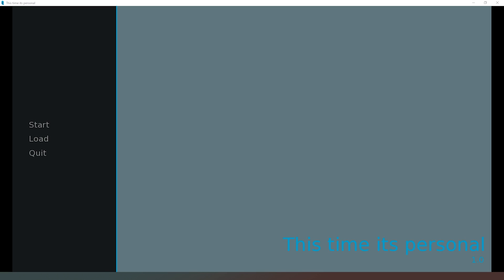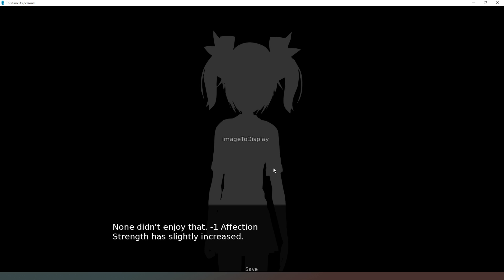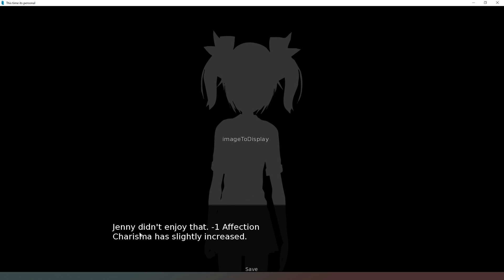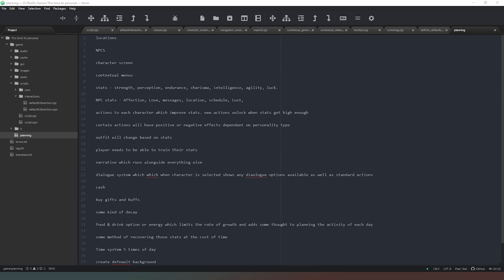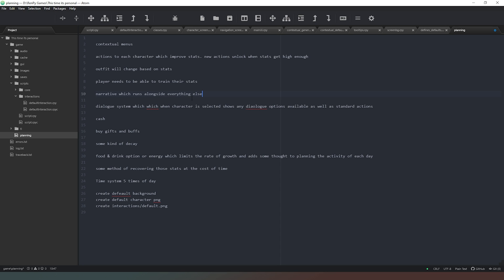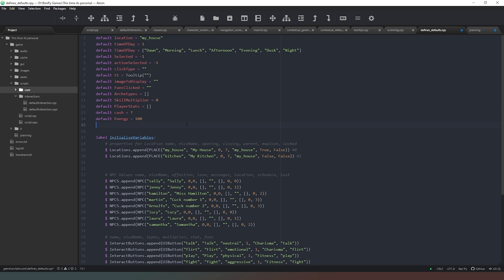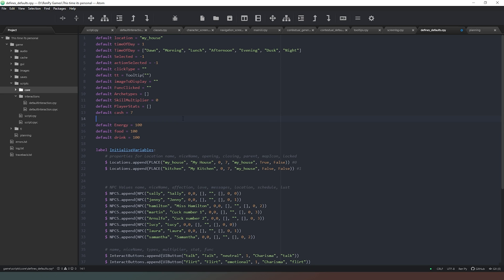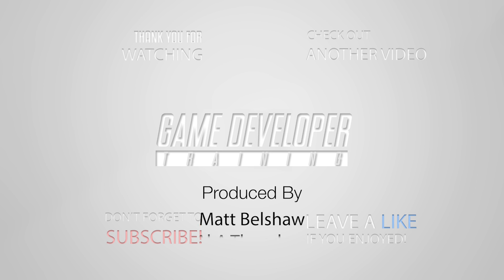[Ren'Py] Let's Code Season 4 - This Time it's Personal - part 12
In this video we test and fix some errors and do an all-important recap so we can plan out next steps.